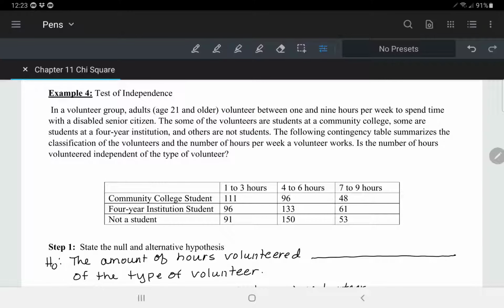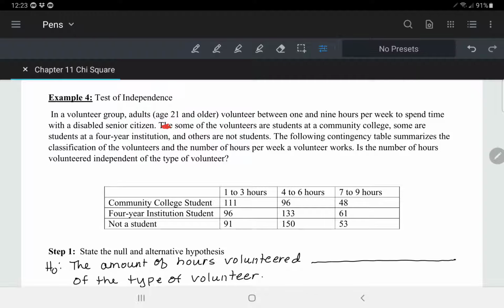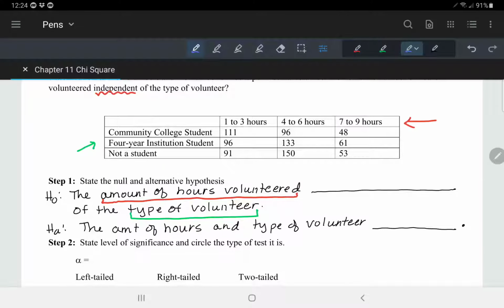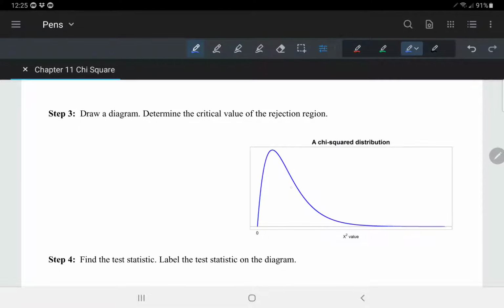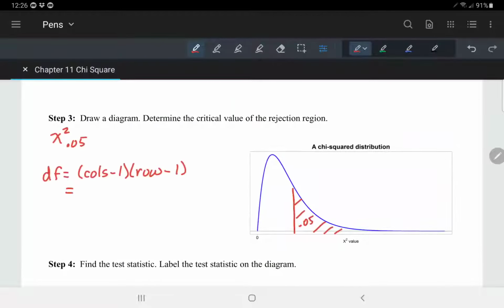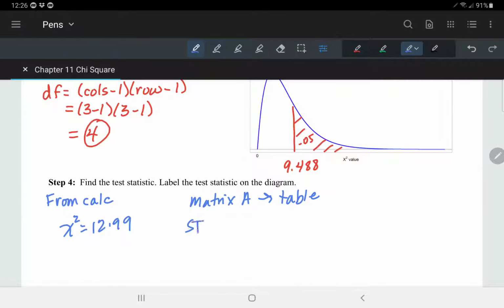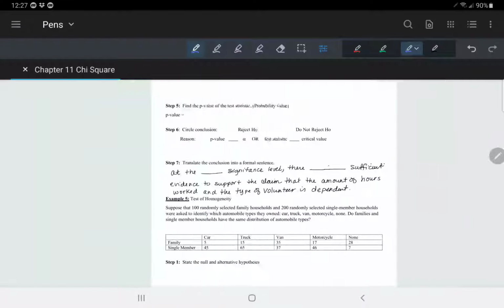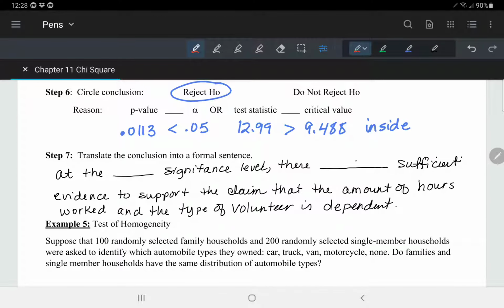Chi Square Test of Independence volunteer hours